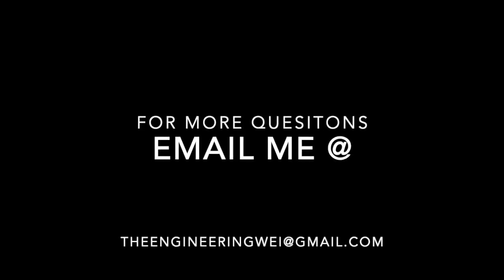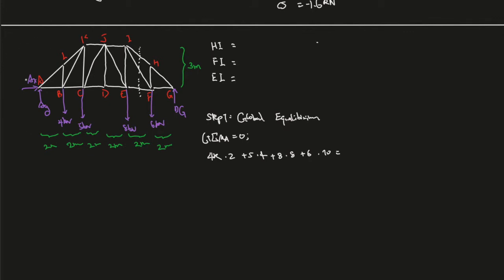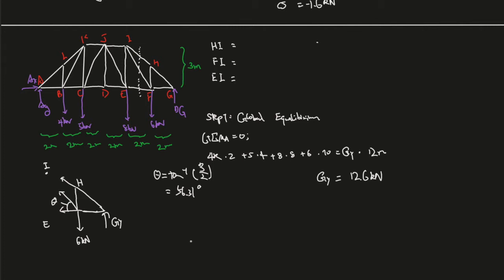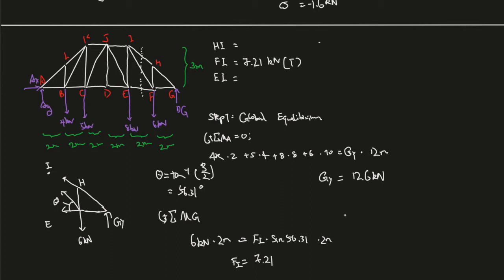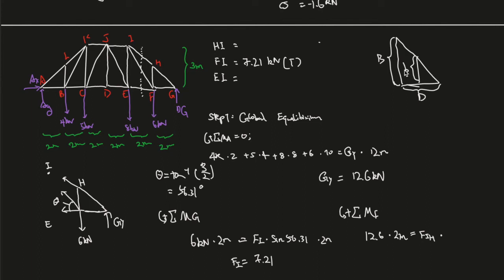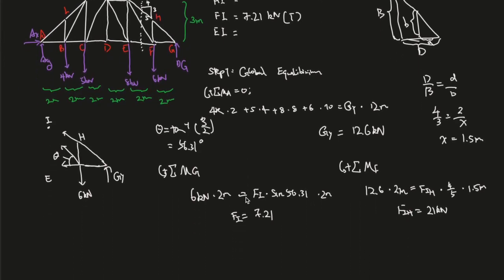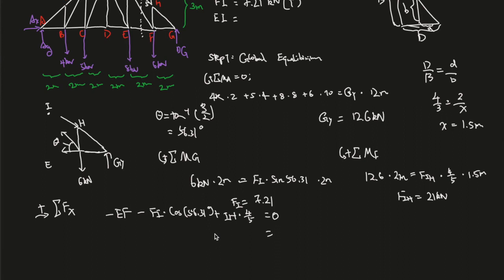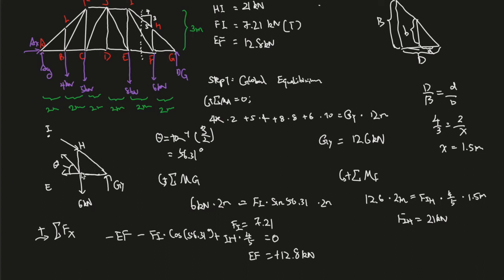6-49 Determine the forces in members of the truss, and state if they are in tension or compression.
Determine the force in members HI, FI, and EF of the
truss, and state if the members are in tension or compression.

Book: Engineering Mechanics Statics 14th Edition
Author: Russell.C. Hibbeler
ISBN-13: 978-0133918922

1. Specific problems that you would like me to make a video on
2. Further support on a specific question
3. Personal Tutor (online)
4. The PDF version of this book and the answer keys. I do indeed have them. However, don't just copy the answers down